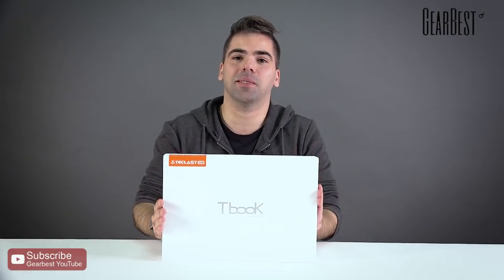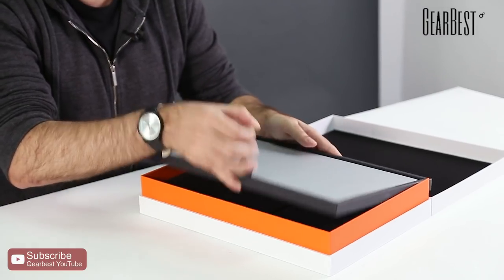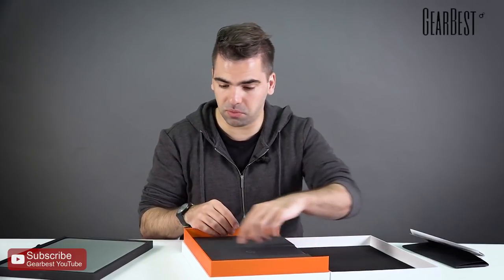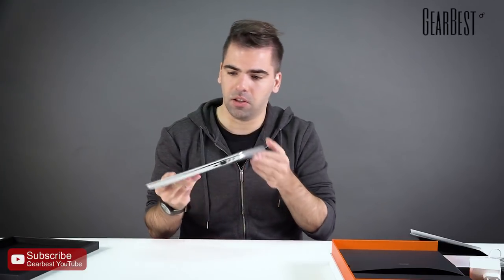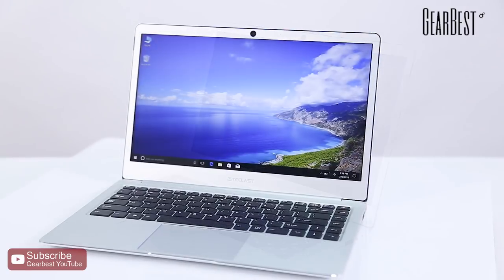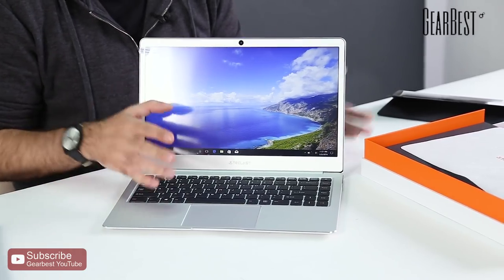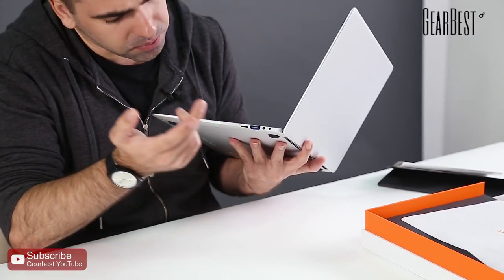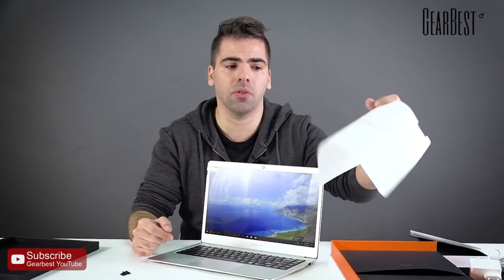Budget Teclast F7 Notebook Laptop - GearBest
Teclast F7 Notebook
Equipped with a 14.1-inch FHD IPS display, brings your photos and videos to life. Powered by Intel Celeron N3450 processor, ensures high performance. Designed with HDMI output, allows you to connect it to monitors, TV or projectors, perfect for creating your personal home theater.

Main Features:
● Intel Celeron N3450 Quad Core 1.1GHz, up to 2.2GHz
Ultra-low-voltage platform and quad-core processing provide maximum high-efficiency power
● Display: 14.1-inch FHD IPS Screen
Offers good experience for watching videos and browsing the Web
● Intel HD Graphics 500 GPU
On-processor graphics with shared video memory provide high image quality for Internet use, basic photo editing and casual gaming
● 6GB DDR3 RAM for Advanced Multitasking, up to 32GB
Substantial high-bandwidth RAM to smoothly run your games, photos and video-editing applications
● 64GB eMMC Storage Capacity
● Front Camera for Photos and Face-to-face Chat
2.0MP front camera allows you to capture memorable moments or chat with friends
● HDMI Output
You can connect the device to high-definition monitor or projector

【Flash Sale Up to 80% Off】 【 Today's top coupons & offers】 【New Arrivals & Bestsellers】 ☆【 Xiaomi Exclusive Zone】 ☆【0.99 Zone】 Subscribe for tech reviews & GIVEAWAYS GB Ultimate Deal Coupon 【UP TO 20% OFF】 ?
For the most popular deals on Gearbest,